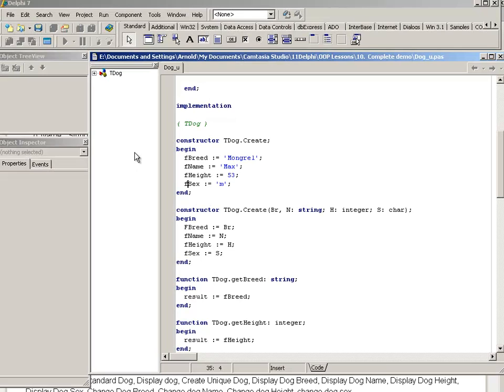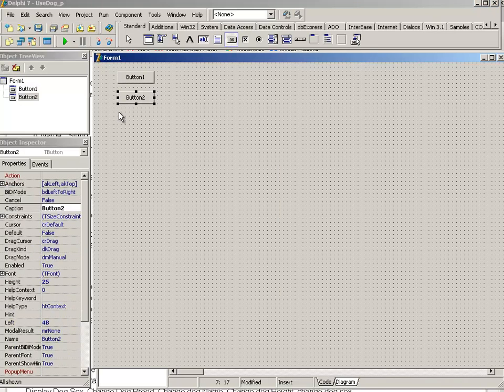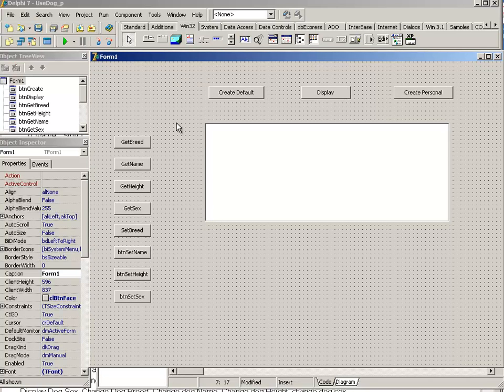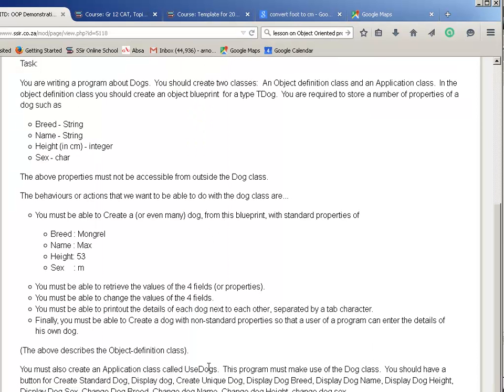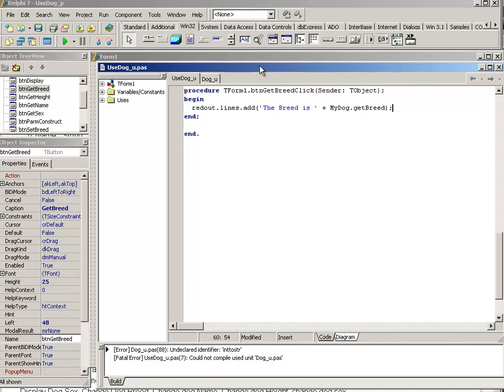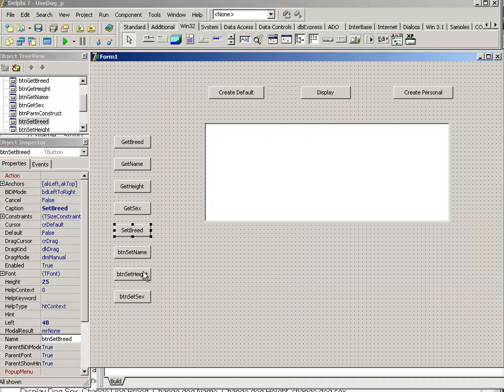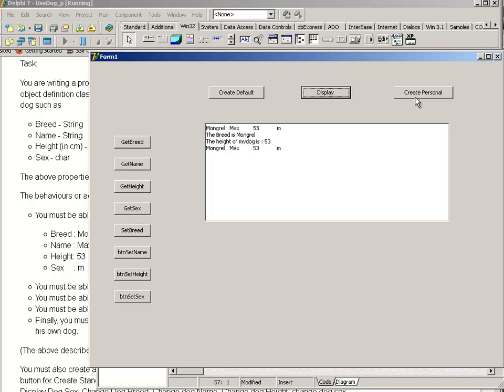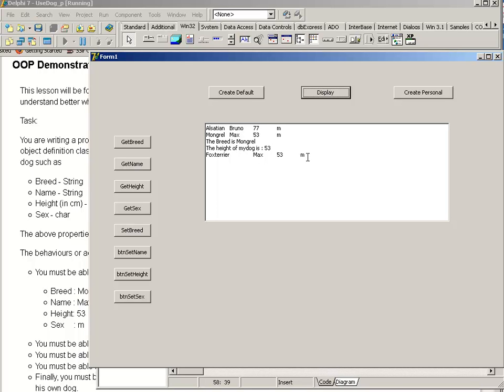CompleteDemo02 - OOP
Delphi - OOP programming Demo 02. Grade 11 Information Technology in South Africa